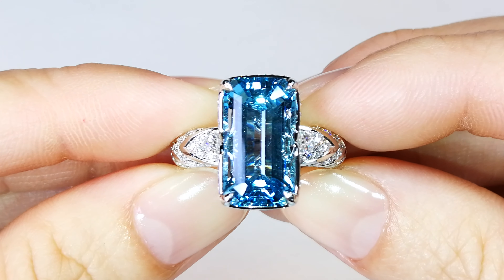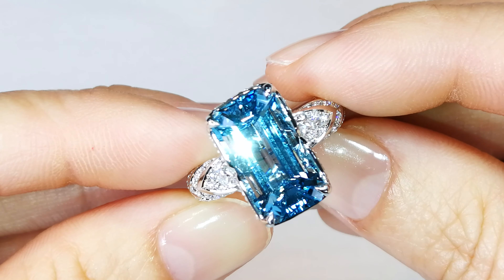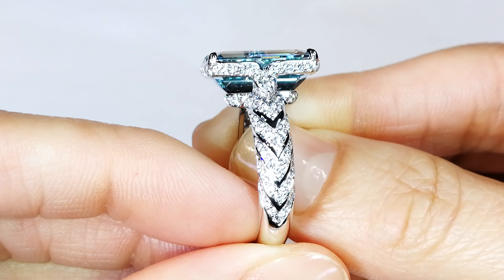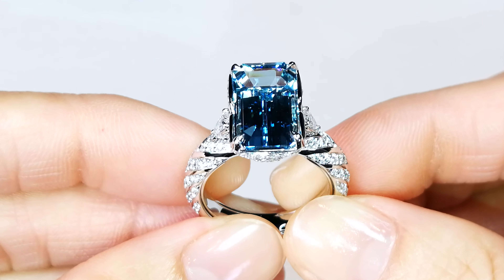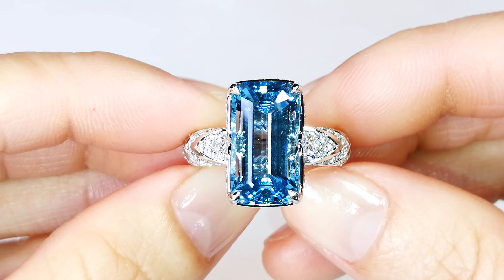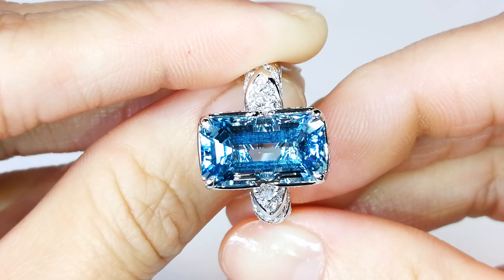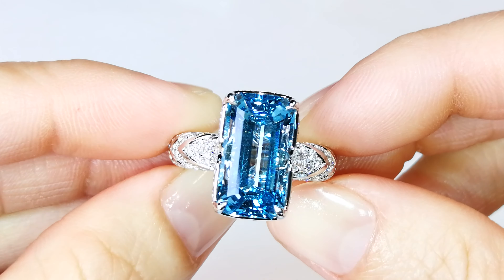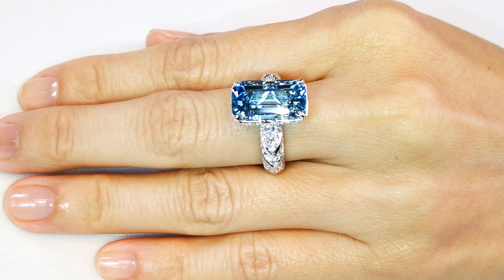Santa Maria Aquamarine Ring at 6.11 carats by Kat Florence KF07419